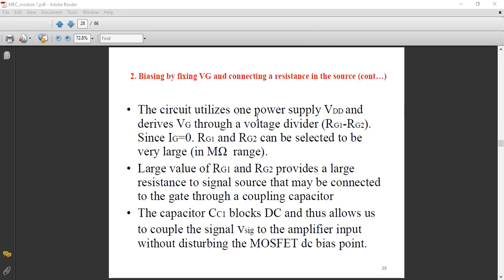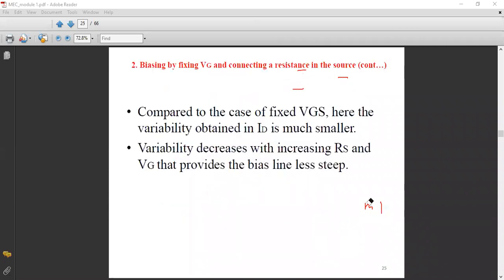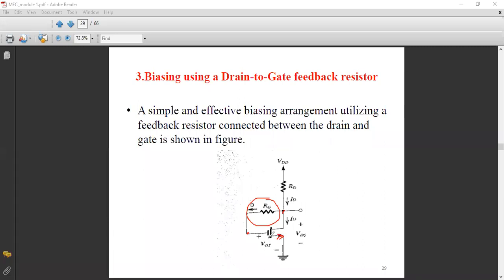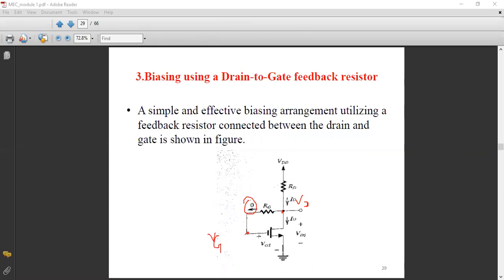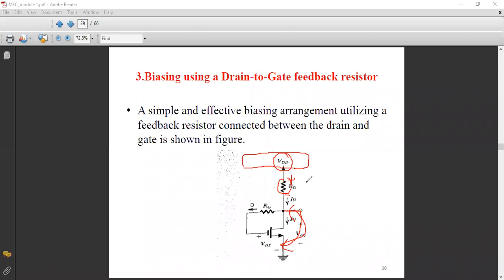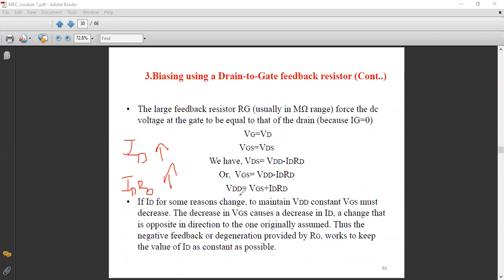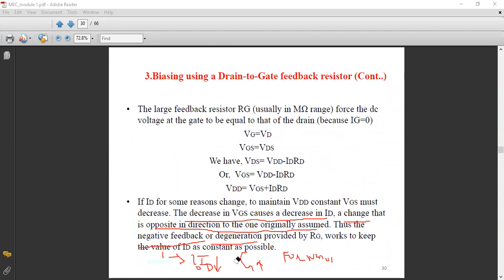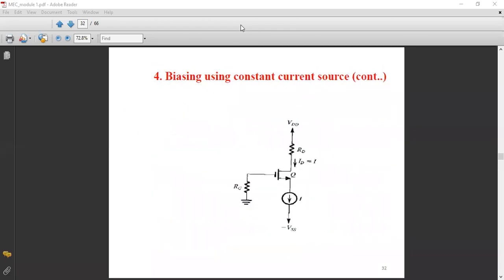Microelectronic Circuits; Biasing using gate to drain feedback resistor- Class 5 part 1